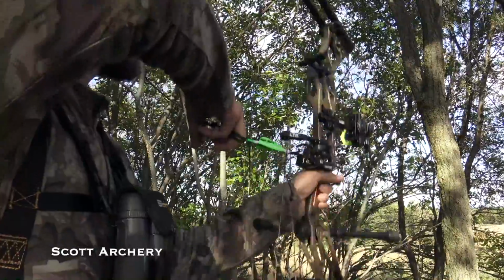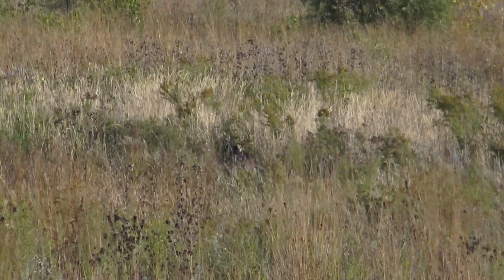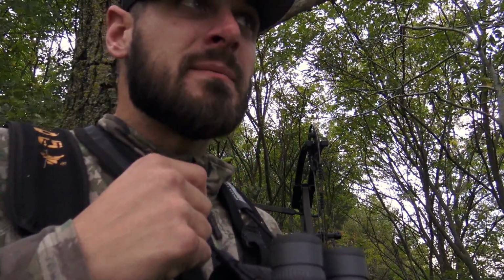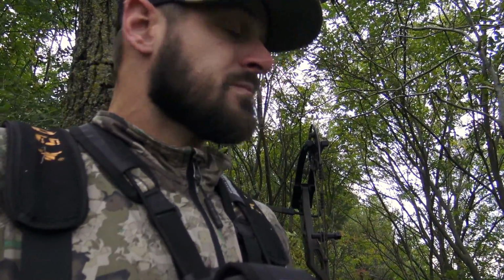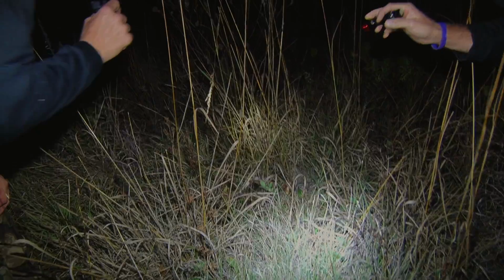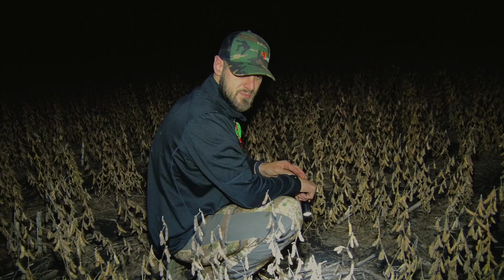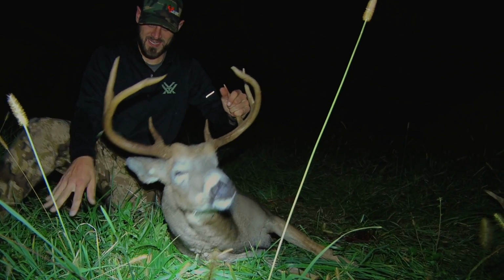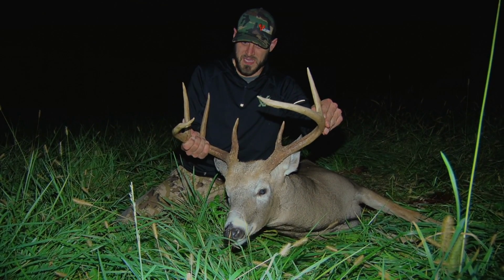IOWA BOWHUNT | "Roots" | Wildest Dreams Tv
Billy See gets back to his roots on an early October cold front and capitalizes on an opportunity.